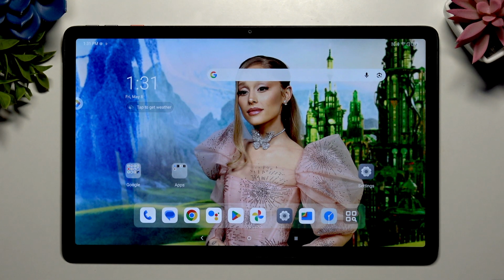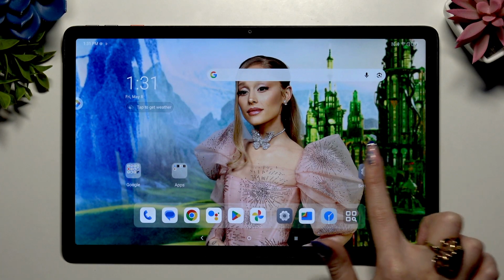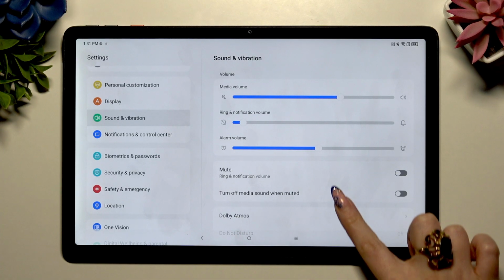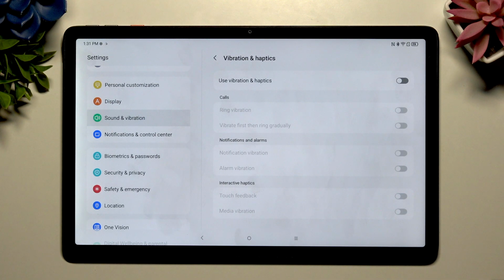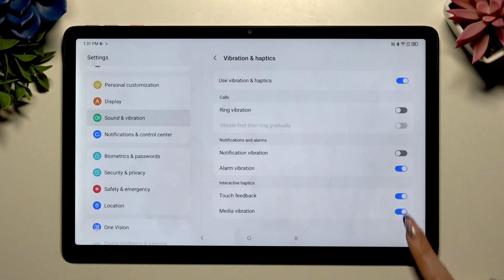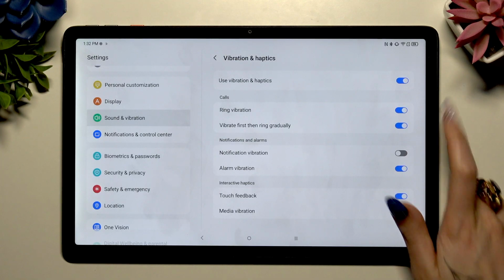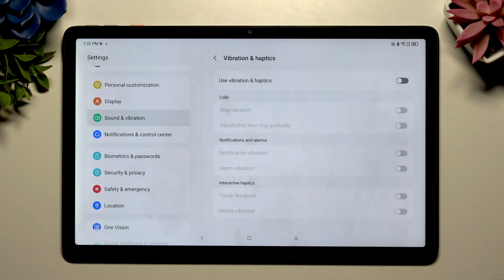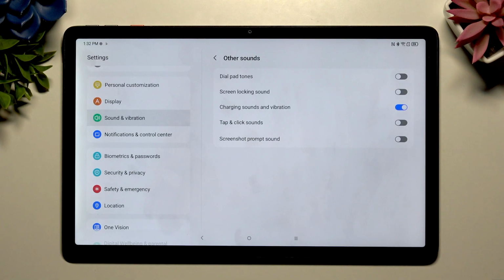How to Enter Vibration Settings on LENOVO Tab K11 Plus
Learn how to open and customize vibration and haptic feedback on your LENOVO Tab K11 Plus. In this short, clear video we show step-by-step where to find Devices → Sound & Vibration, how to open Vibration and Haptics, how to use the top switch to enable or disable haptics, and how to toggle individual options like Ring vibration (including Vibrate first then ring), Notification vibration, Alarm vibration, Touch feedback, Media haptics and charging sounds. This guide is perfect if you want to turn off unwanted vibrations or fine-tune when your tablet uses haptic feedback.

How to enable vibration and haptics on LENOVO Tab K11 Plus?
How to disable charging sounds and vibration on LENOVO Tab K11 Plus?

0:00 Intro and overview
0:08 Open Devices settings and go to Sound & Vibration
0:25 Tap Vibration and Haptics
0:43 Use the top switch to enable or disable haptics
0:55 Toggle individual options: Ring, Notification, Alarm, Touch, Media
1:13 Change charging sounds & vibration option
1:32 Wrap up and subscribe